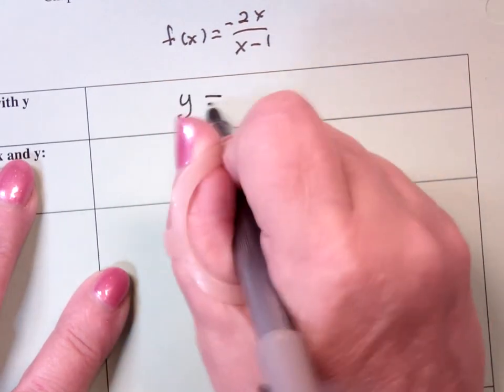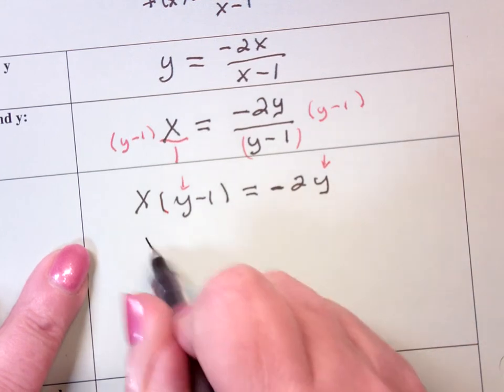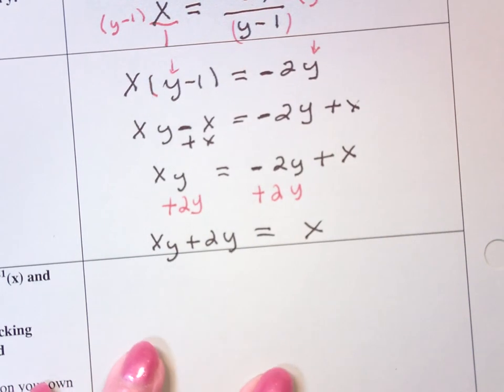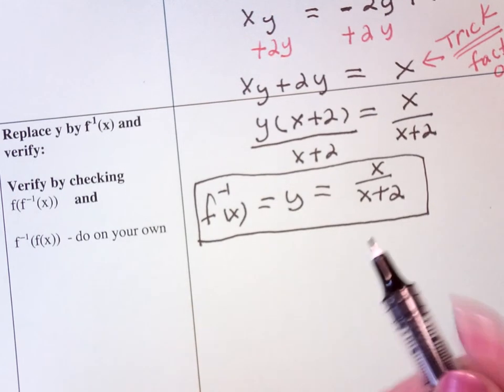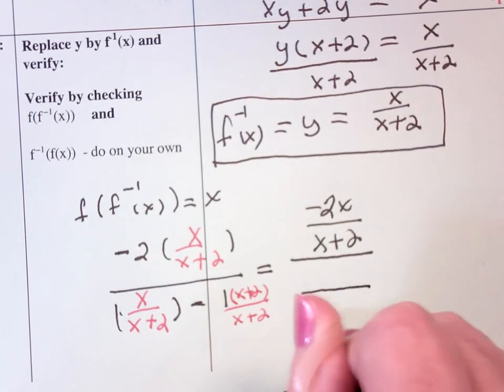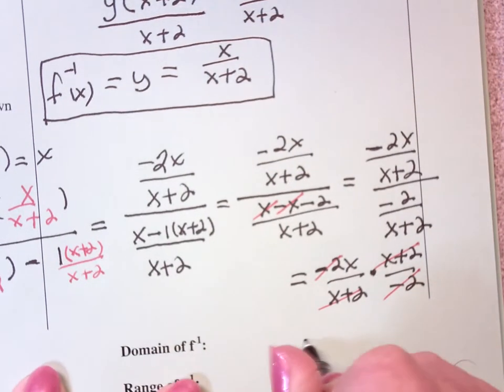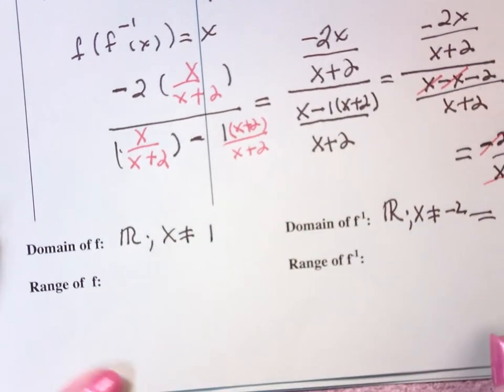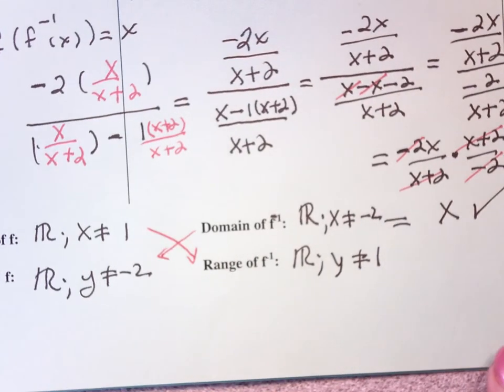150 4 2 page 10